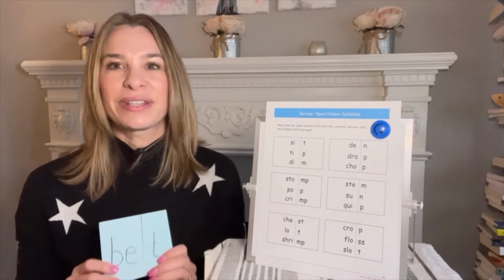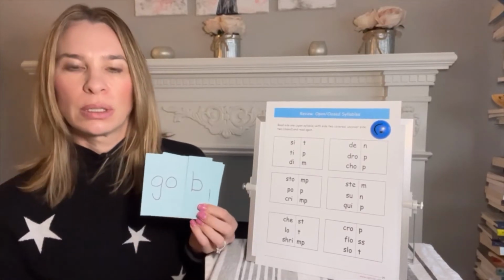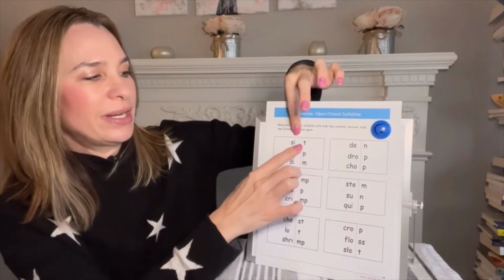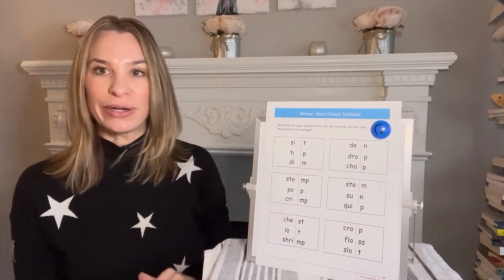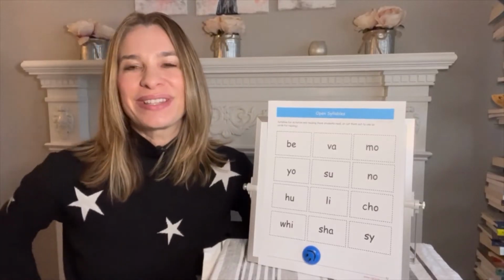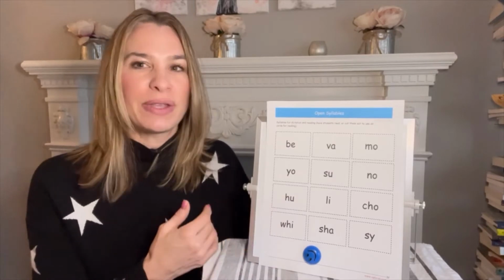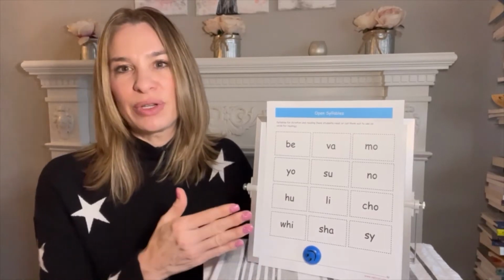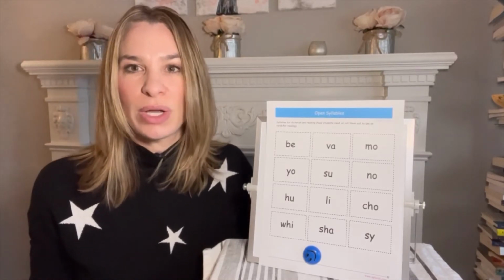Teaching Open Syllables, Tools and Strategies from Orton Gillingham Coaching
Your lesson plan solution for tools and teaching the Open Syllable Type in the Orton Gillingham approach to phonics.

The Orton Gillingham approach is the best way to learn phonics because it has rules, and those rules help with retention and recall.

Products to help

Less Messy than Sand or Shaving Cream:
Sandpaper Letters, Lowercase only
Sandpaper Letters, Uppercase & Lowercase

Sand Trays & Sand:
Sand Trays
Sand (25 lbs., sand color)

Whiteboard in video